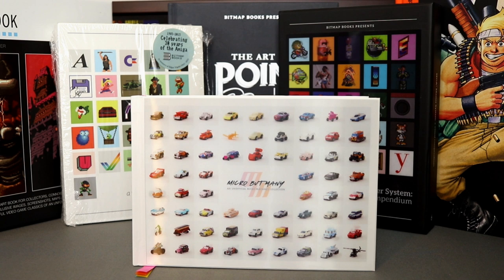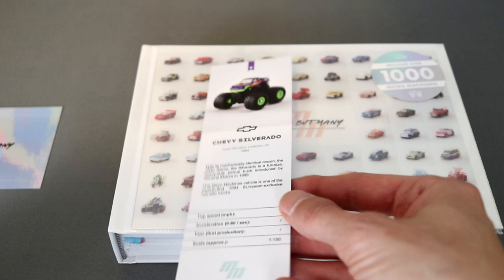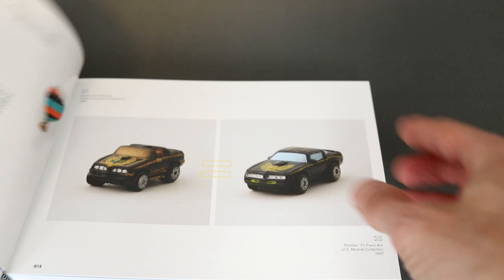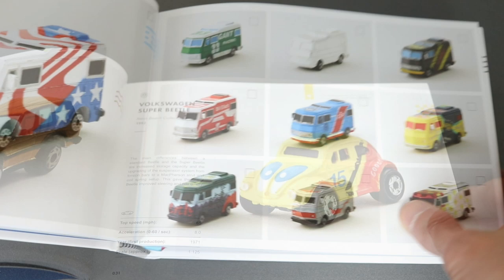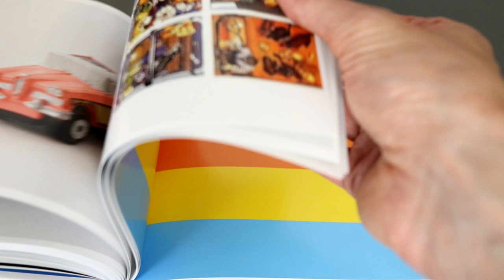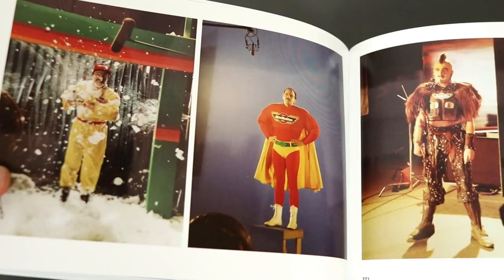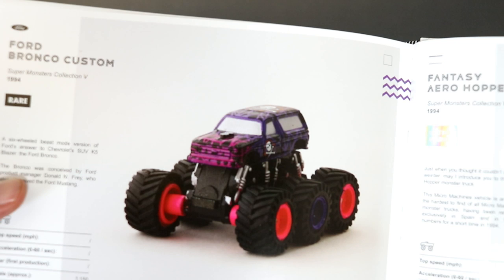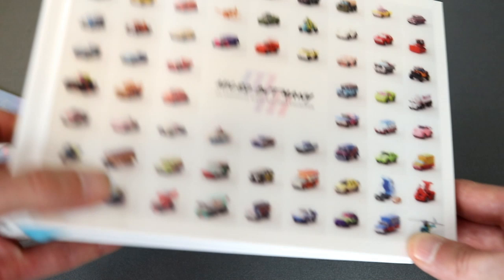Micro But Many - Unofficial Micro Machines Book (Bitmap Books)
Checking out the new Micro Machines book from Bitmap Books - Micro But Many: An Unofficial Micro Machines Collection, containing over 1000 Micro Machines from the '80s and '90s.